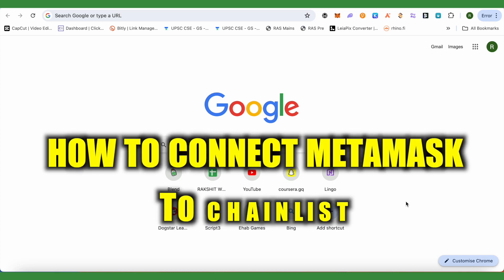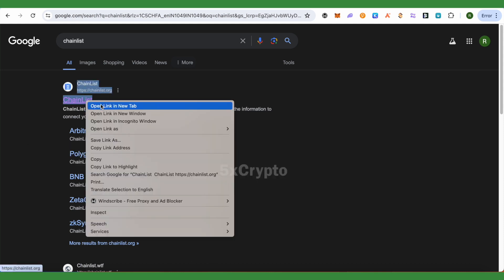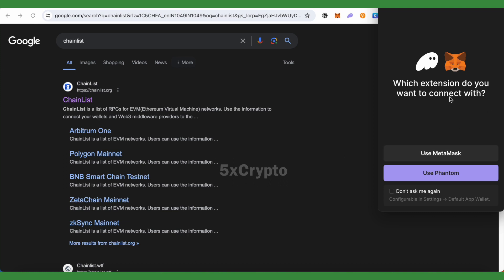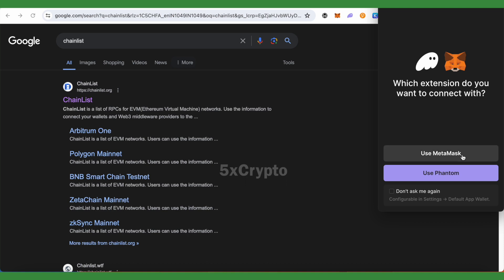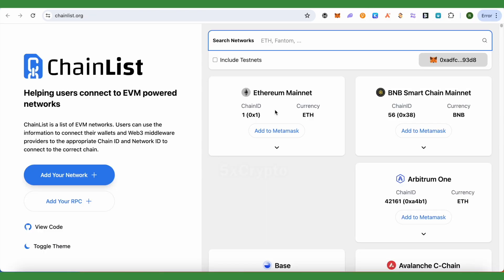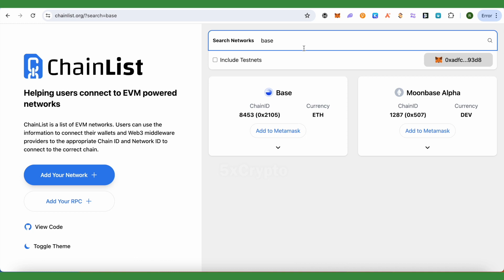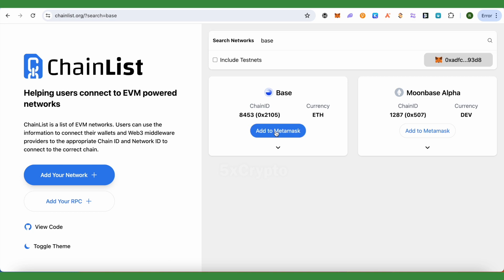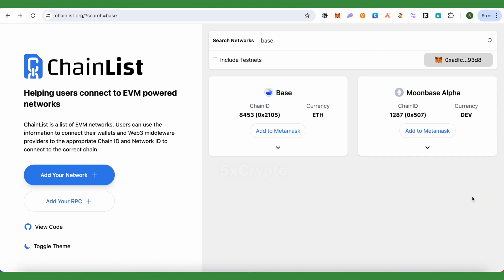How To Connect Metamask To Chainlist | Easy Way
How To Connect Metamask To Chainlist
Connect Metamask To Chainlist
How To Connect  Chainlist To Metamask